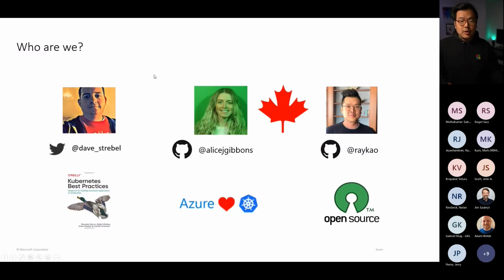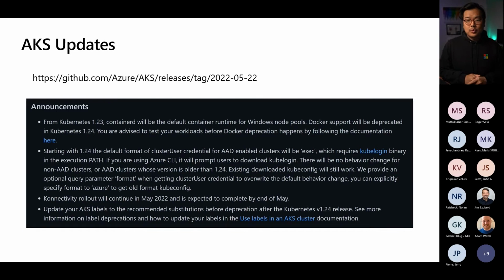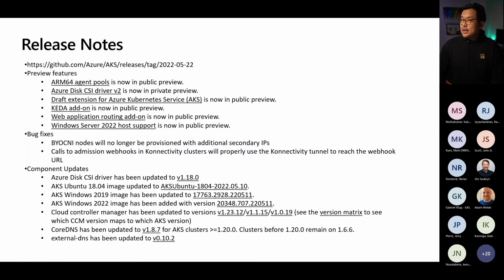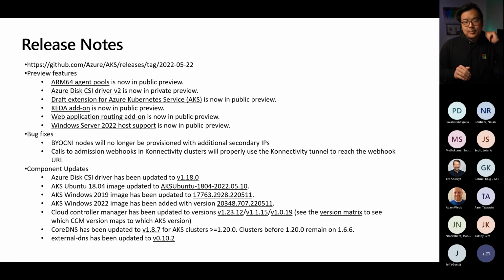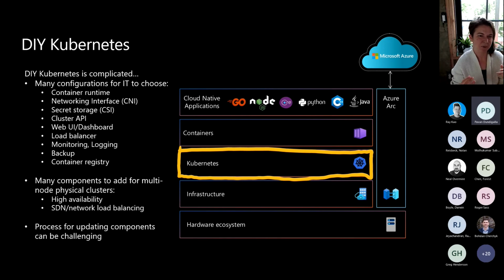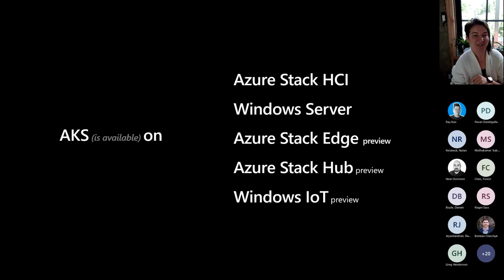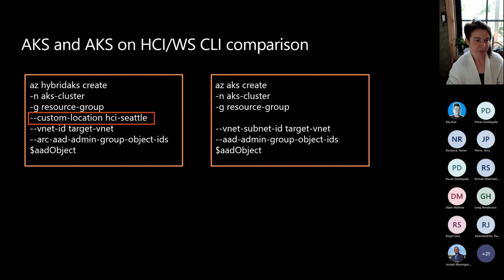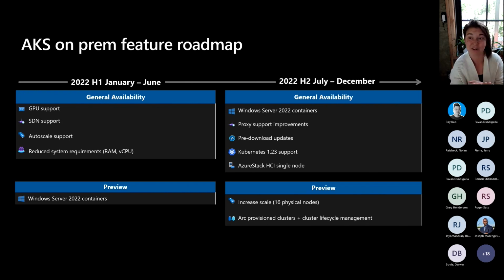Microsoft AKS Office Hours | AKS On-Premises (06/02/2022)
Welcome Sarah Cooley - Sr. Program Manager Lead here today to talk about AKS on-premises.

AKS-Office-Hours Past Recordings, Calendar Invite and Links:
- aka.ms/akspublicofficehours